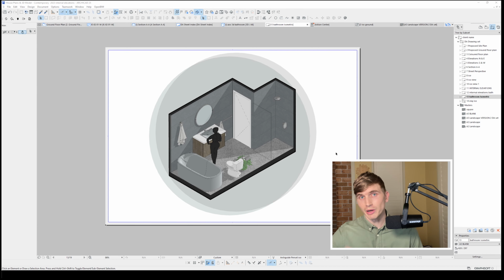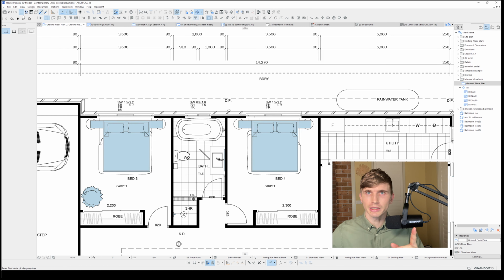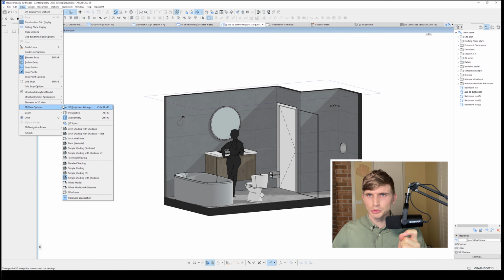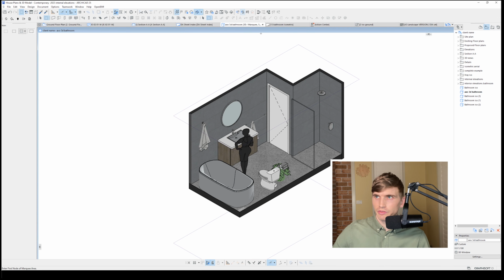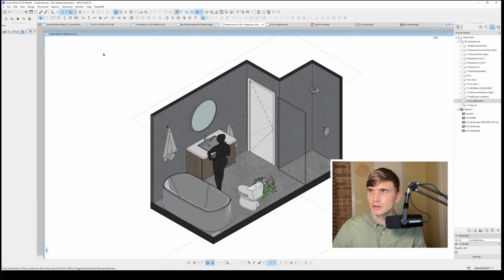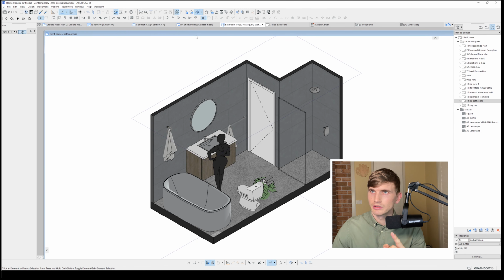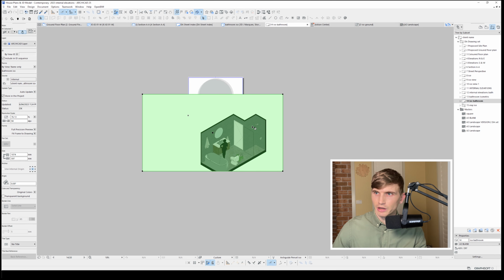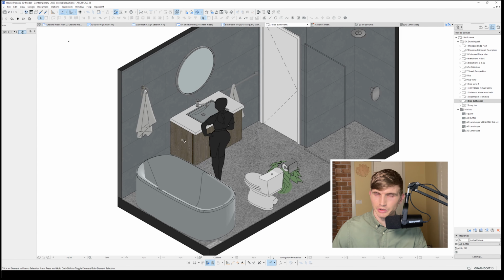ArchiCAD Tutorial: Bathroom isometric - 1 min